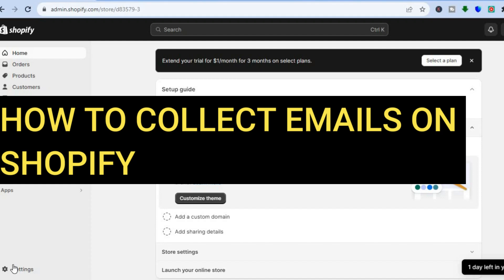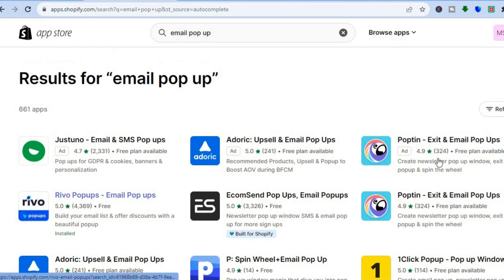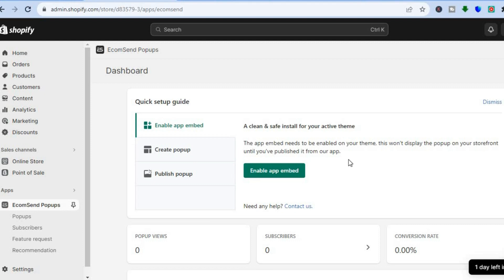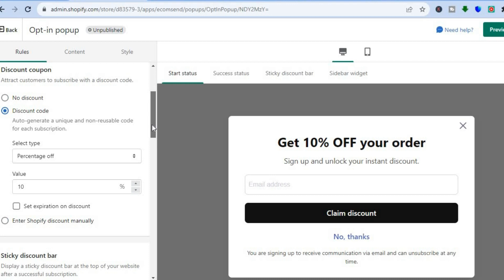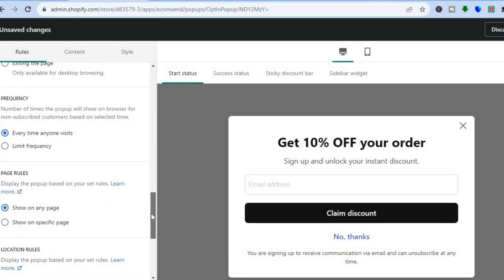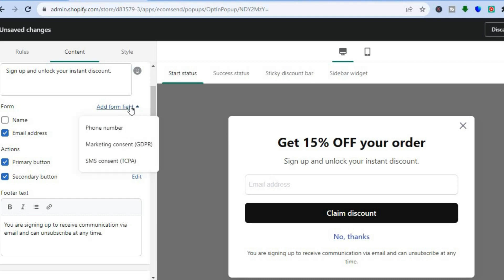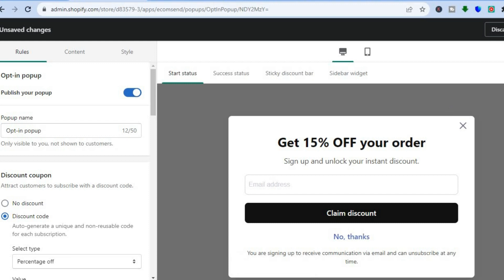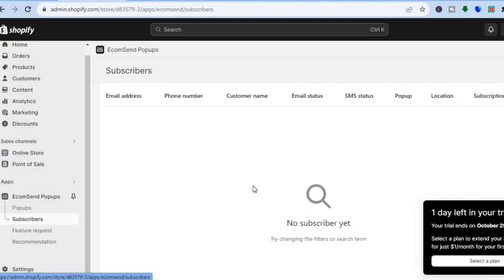HOW TO COLLECT EMAILS ON SHOPIFY(SHOPIFY EMAIL MARKETING GUIDE)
HOW TO COLLECT EMAILS ON SHOPIFY